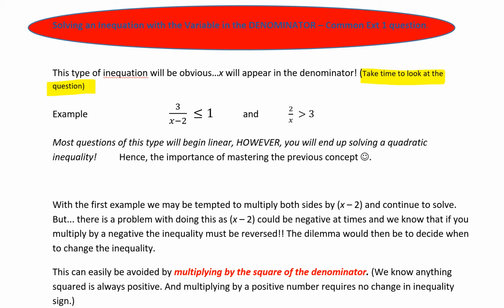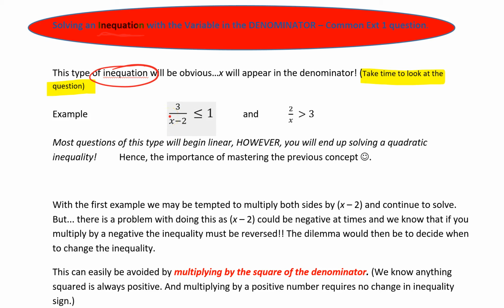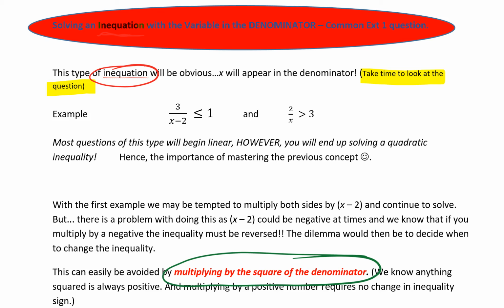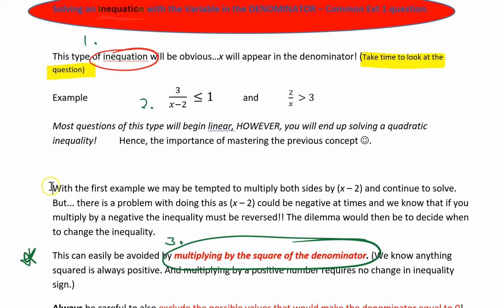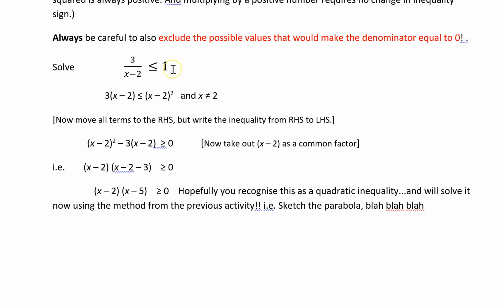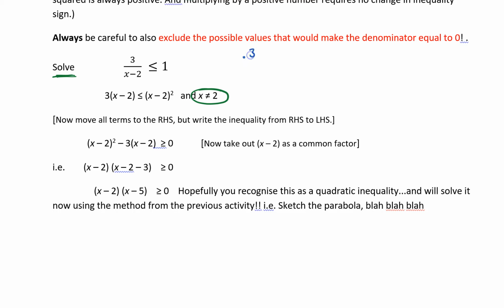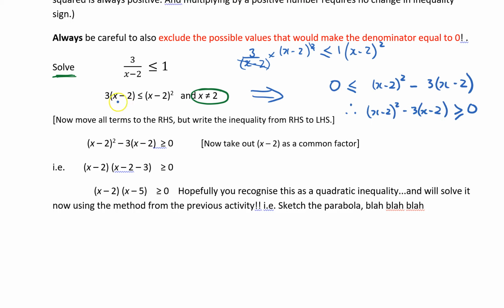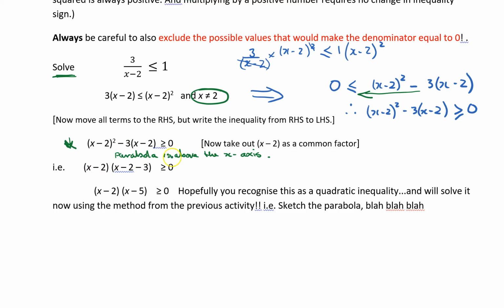Solving an Inequality with the Variable in the Denominator